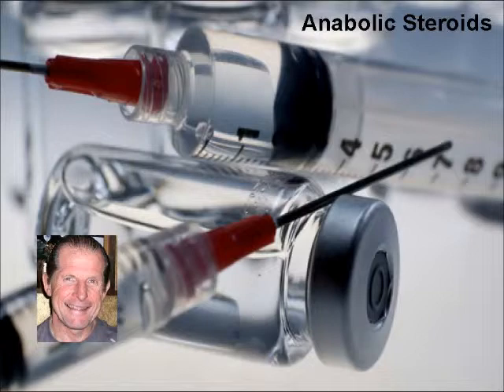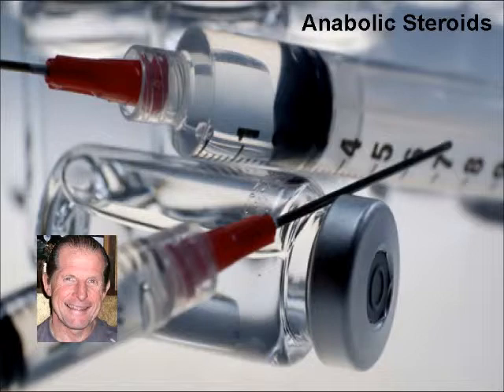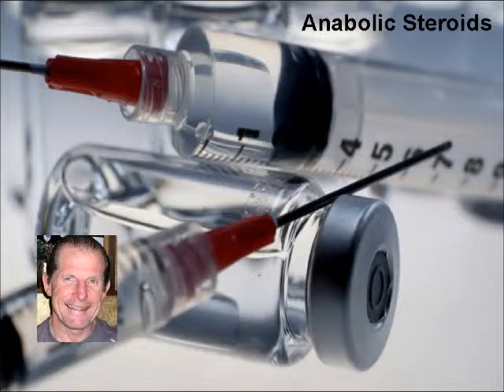CHI Principles of Sports Nutrition No.82 - Anabolic Steroids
CHI Founder and President Dr. Cory Holly explains the function, physiology, motives and risks associated with using anabolic steroids.